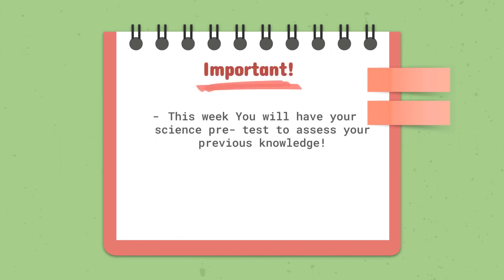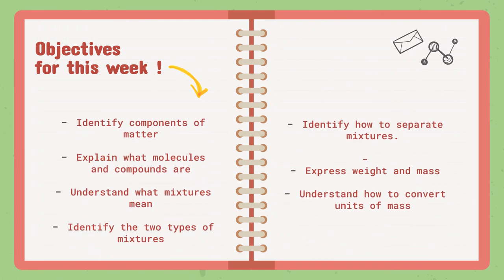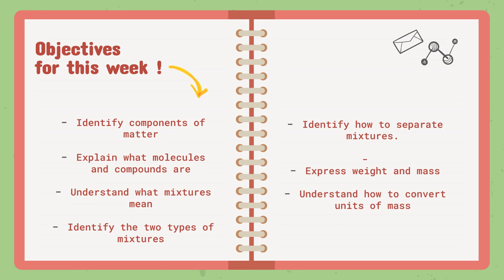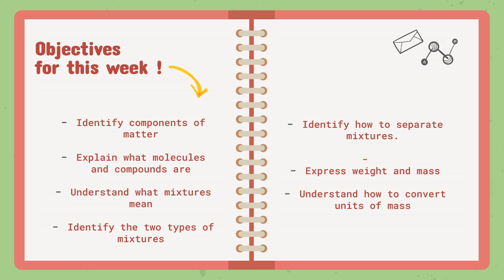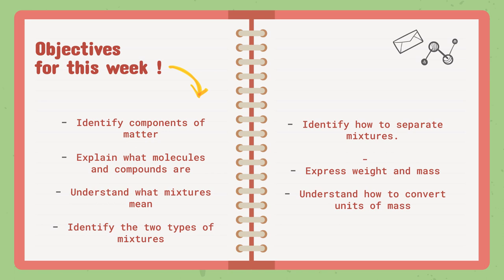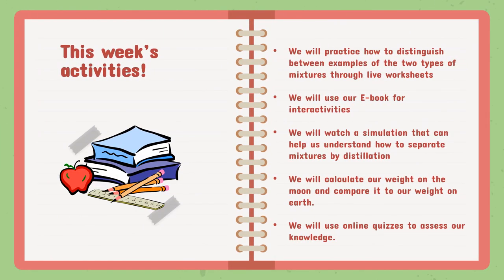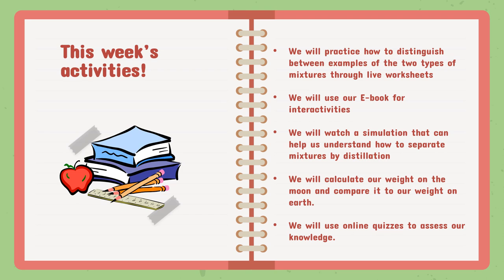Describing & Classifying Matter - Science - Week 2 - Grade 6 - By Ms. Lara ElQaisi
Teacher’s Message. Discerption

MS- Year 1 Grade 6 - Science

This Video talks about:

 The topics will be covered in the second  week

Lesson 1 : Describing and Classifying Matter
Lesson 2 : Measuring Matter